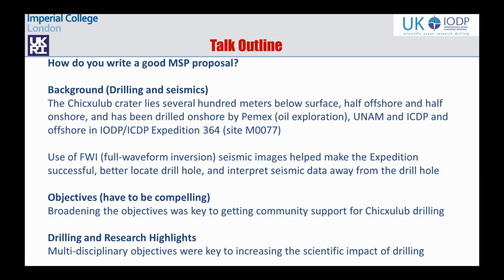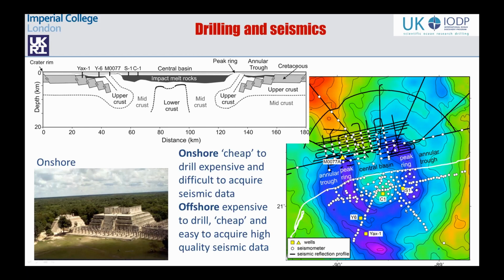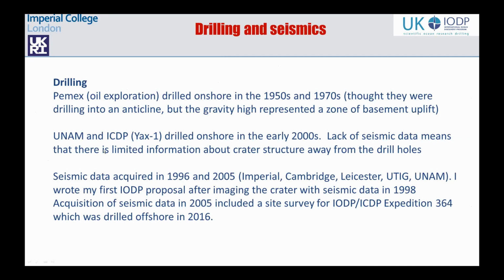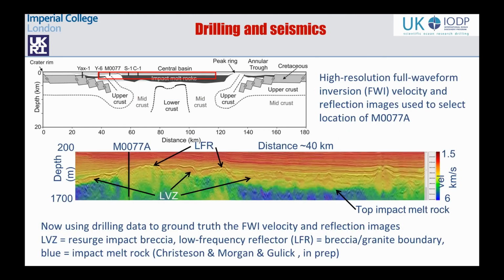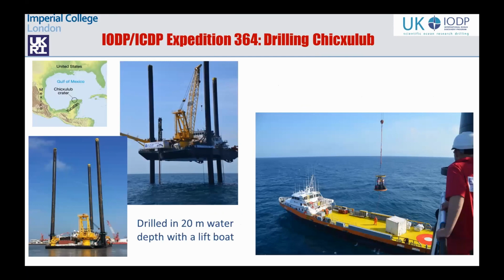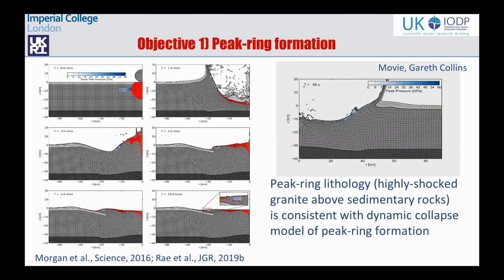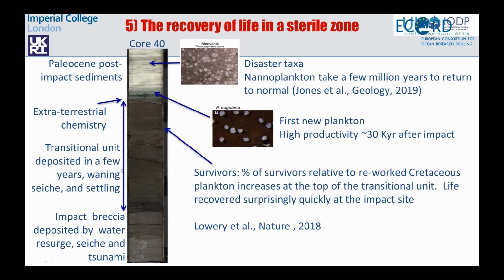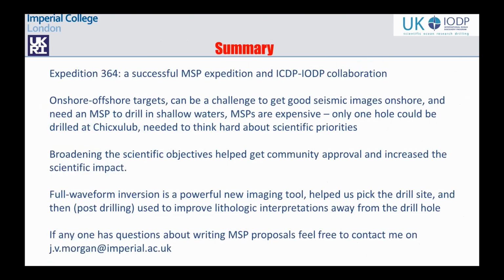W3 Exp 364 Chicxulub K-PG Impact Crater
UK IODP MSP Workshop
Workshop Presentation2: Exp 364 Chicxulub K-PG Impact Crater
Speaker: Jo Morgan, Imperial College London